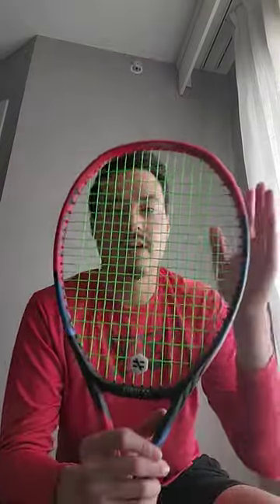New Yonex VCORE 98 Impressions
New Yonex Impressions